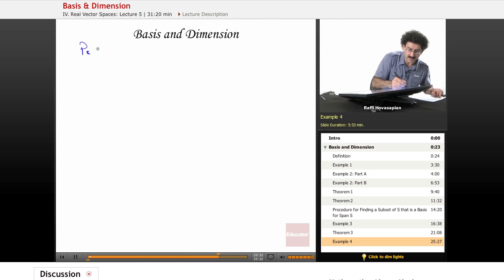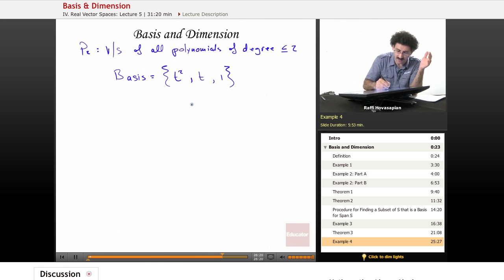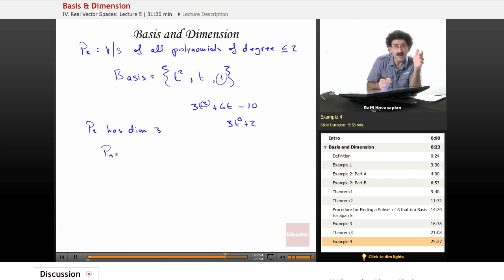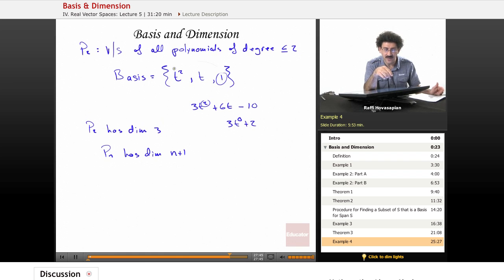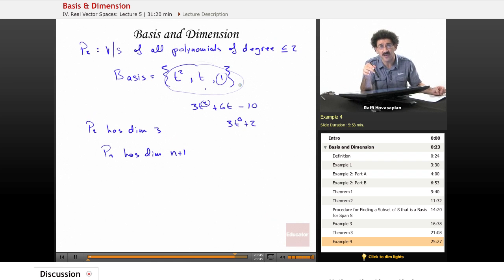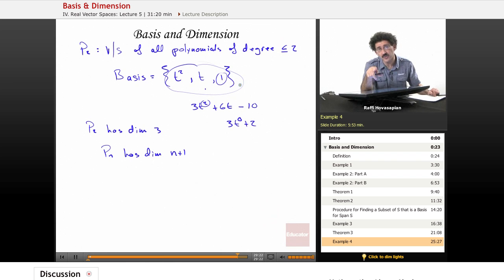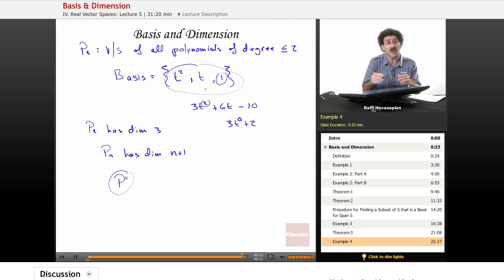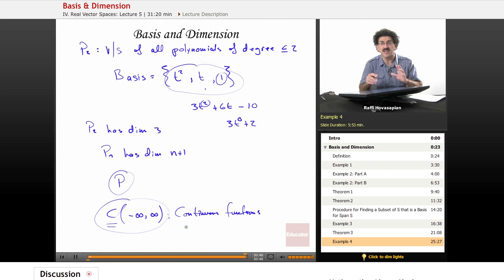"Basis and Dimension" | Linear Algebra with Educator.com